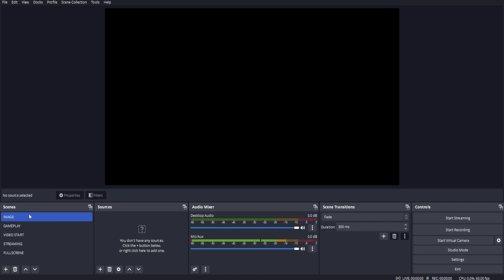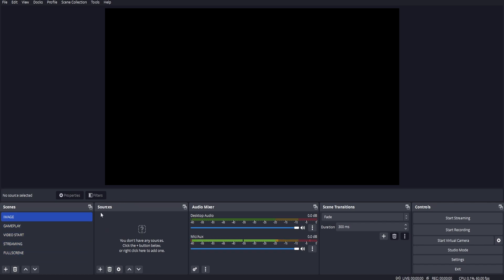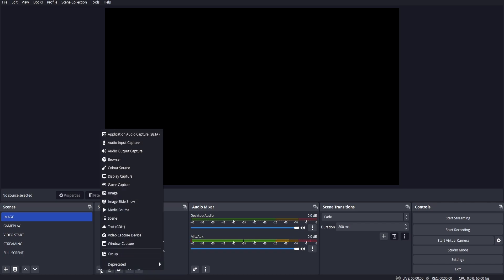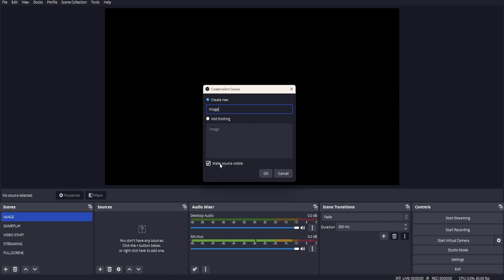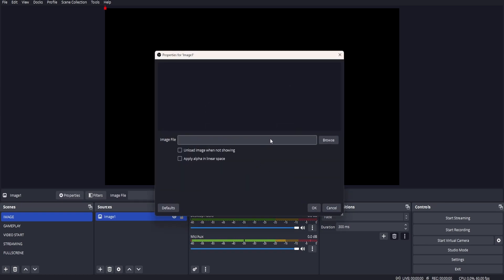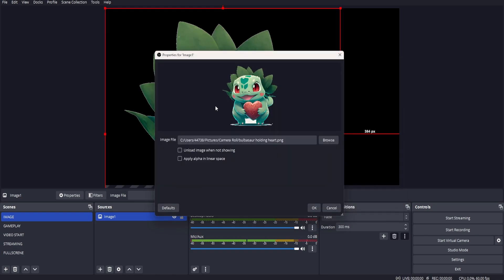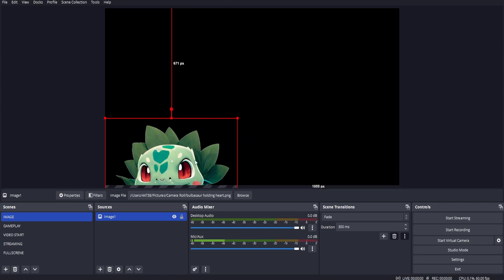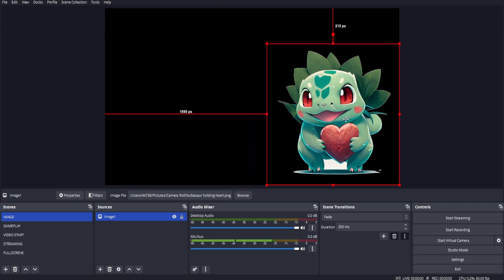How to add images in OBS *FAST TUTORIAL*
How to add images OBS tutorial